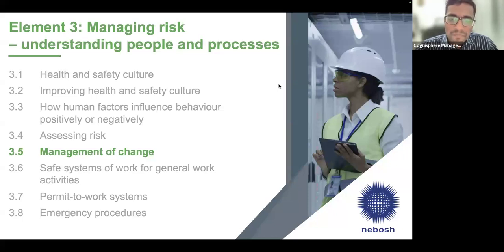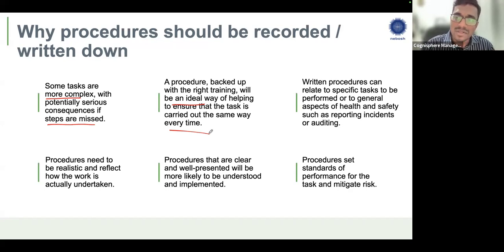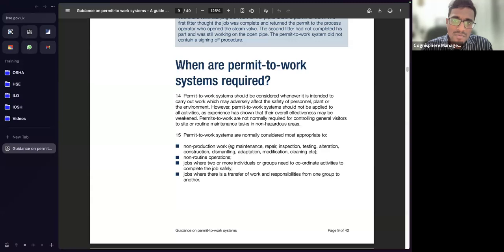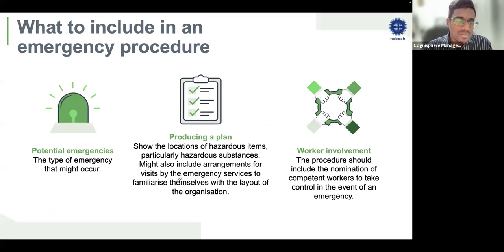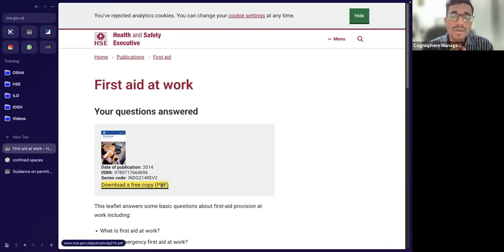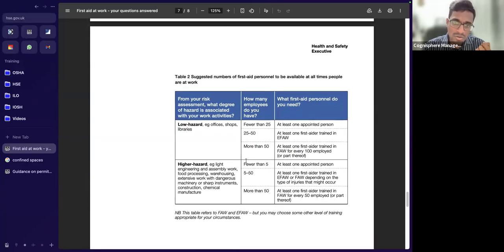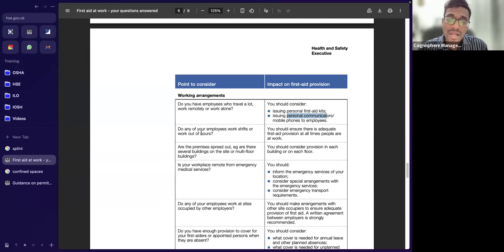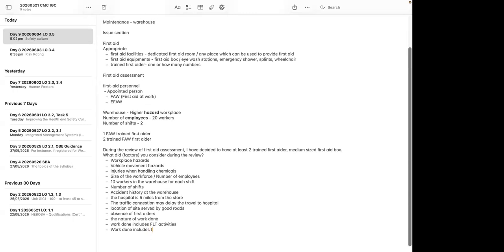NEBOSH IGC Day 9 May 21 – June 26 2026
@Cognispheremc NEBOSH IGC 9th Day Video for May 21st to June 26th 2026 Batch Recorded Video for References.